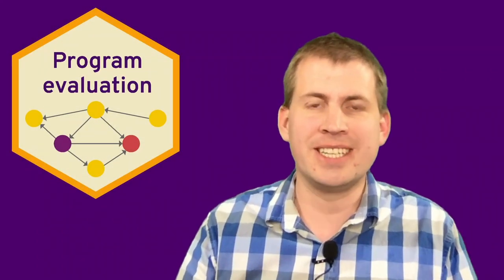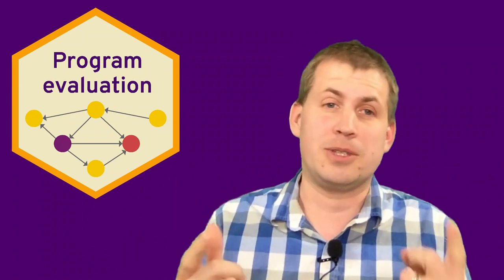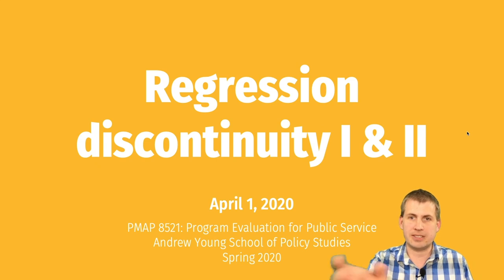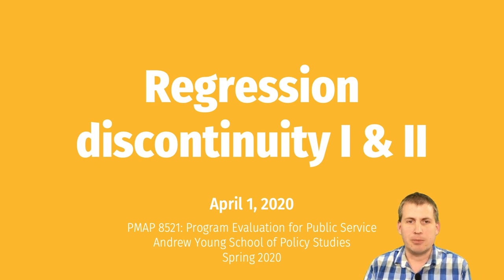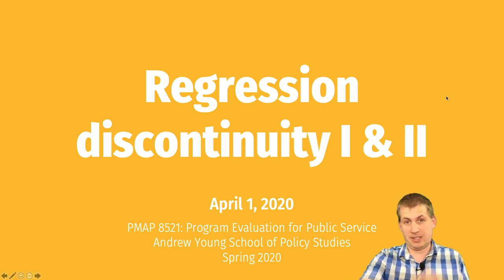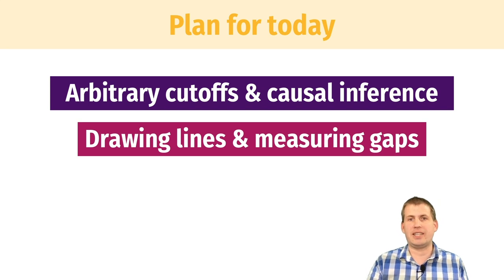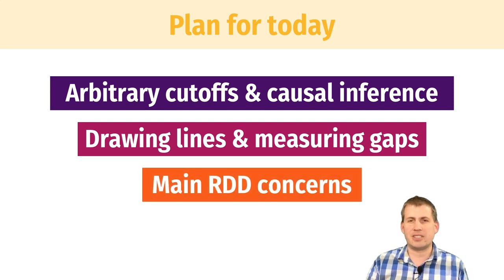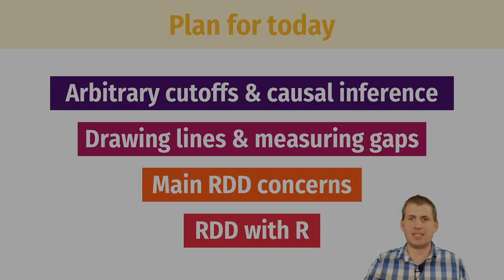PMAP 8521 • Regression discontinuity 1: Introduction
Introduction to the class lecture on regression discontinuity designs for causal inference.

Access the slides, code, and other materials at the course